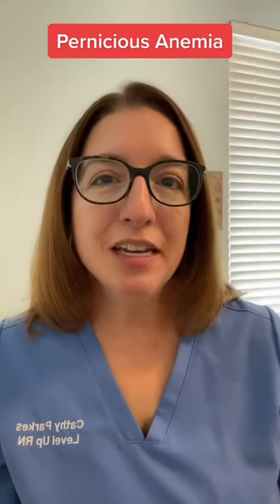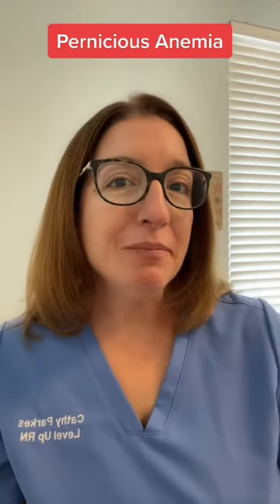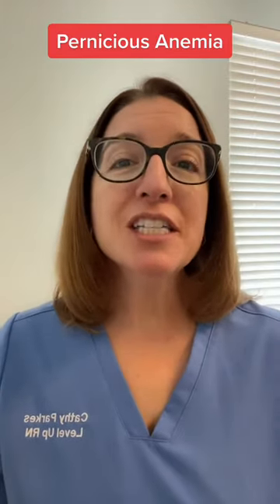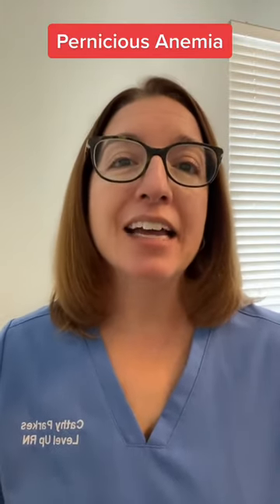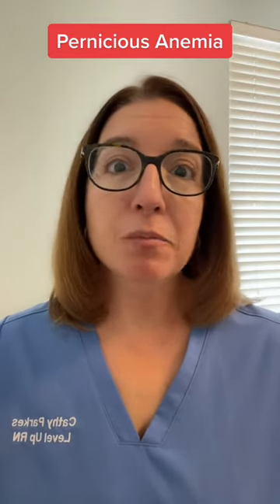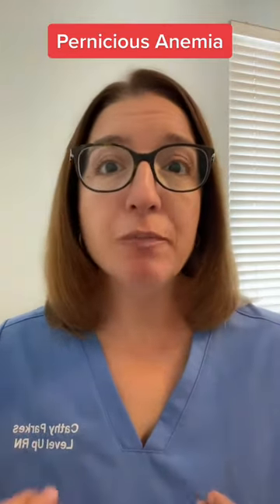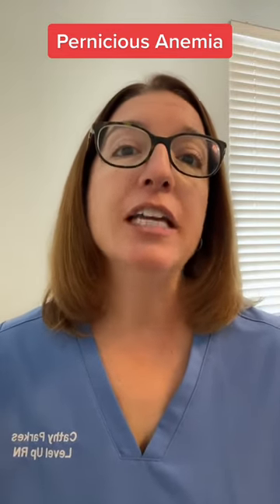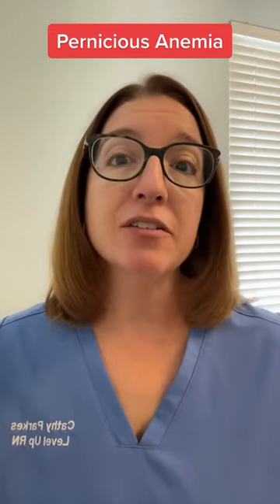Pernicious Anemia - How to Treat This Disorder? Medical-Surgical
Cathy explains what causes pernicious anemia and how this disorder is treated.

Cathy Parkes BSN, RN, CWCN, PHN covers Pernicious Anemia . The Medical-Surgical video tutorial series is intended to help RN and PN nursing students study for nursing school exams, including the ATI, HESI and NCLEX.